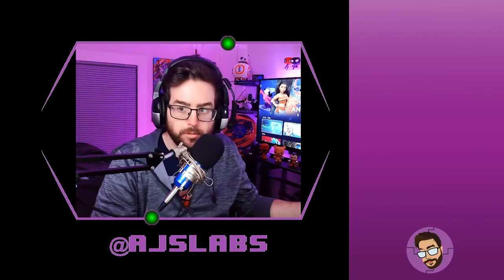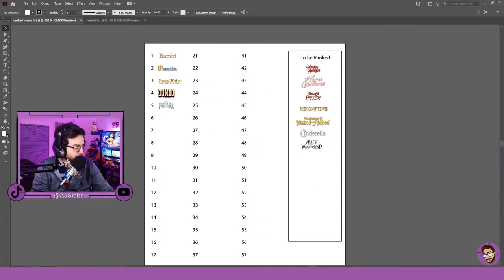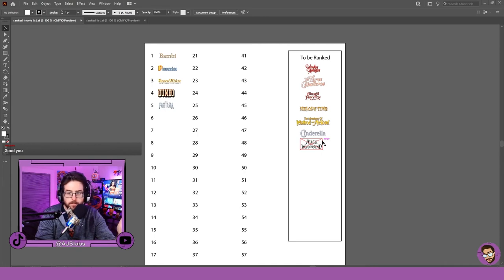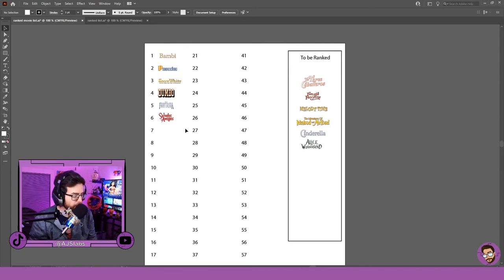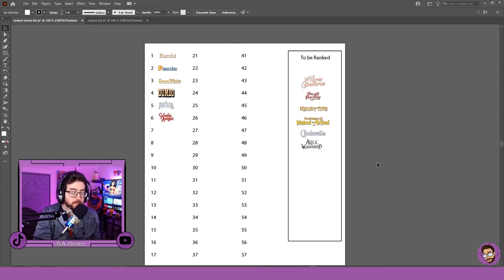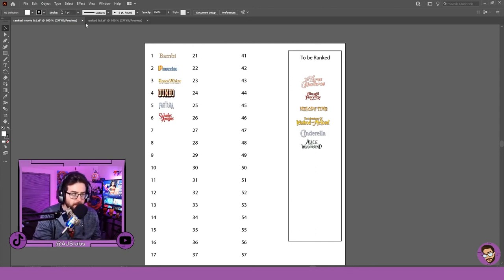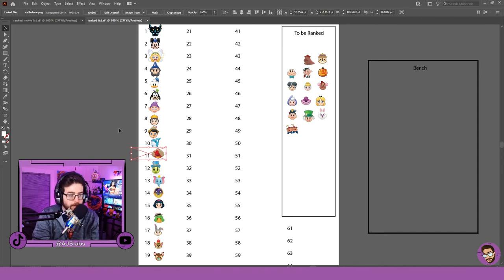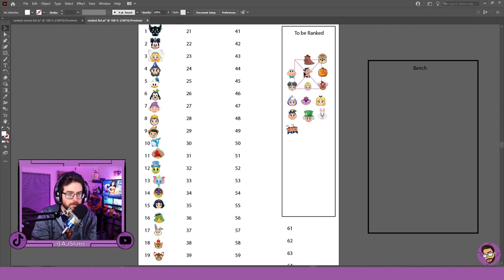Ranking Disney Characters: Saludos Amigos and Three Caballeros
Week two of my quest to find the strongest Disney Character kicks off with ranking Saludos amigos and The three Caballeros.